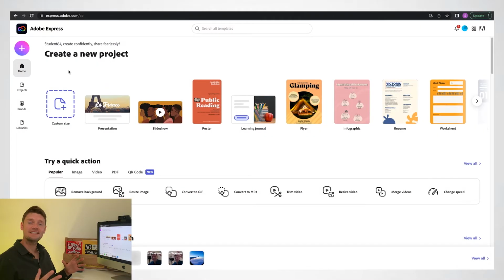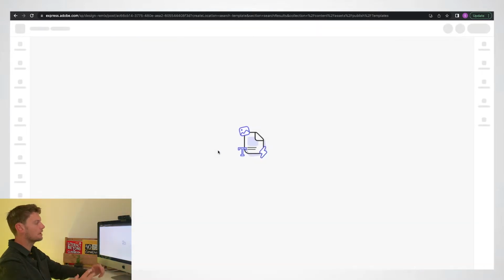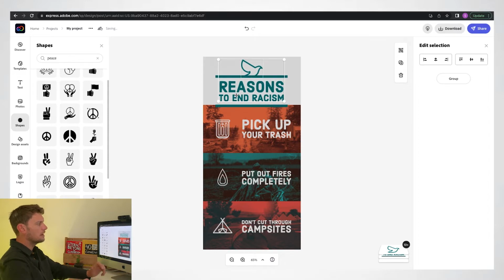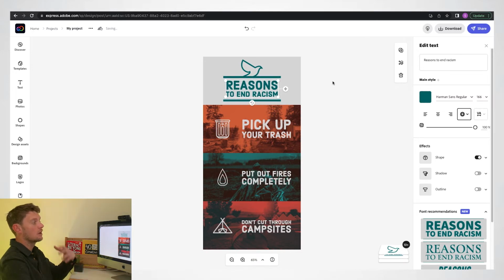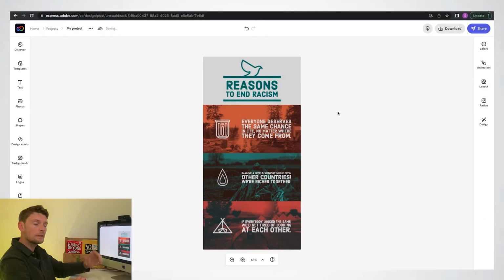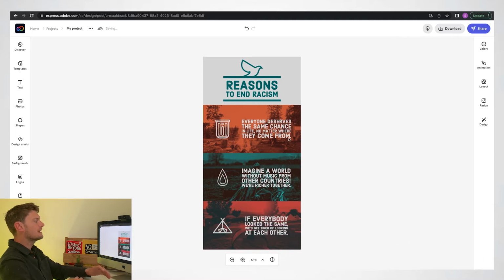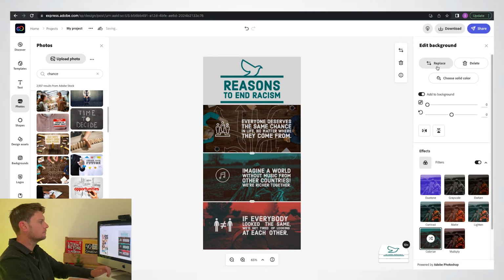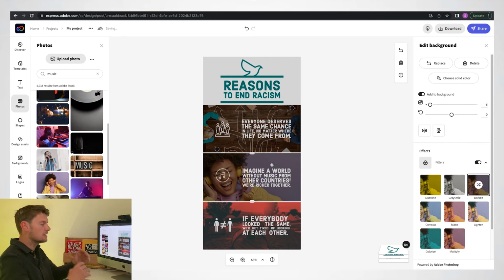UN International Peace Day Challenge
Create an impactful infographic for UN International Peace Day on 21st September using Adobe Express and this video tutorial from our Education Evangelist, Dom Traynor!

Students can use this template to personalize their own poster The template opens automatically in Adobe Express so your students can personalize it with their own ideas.